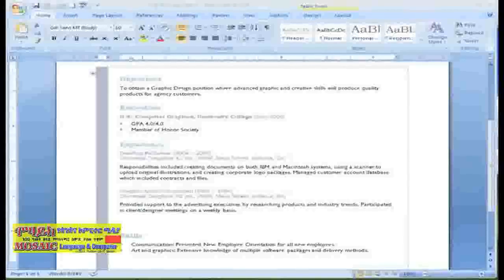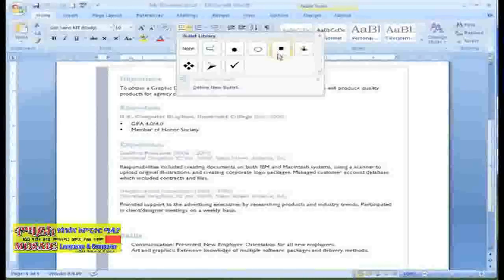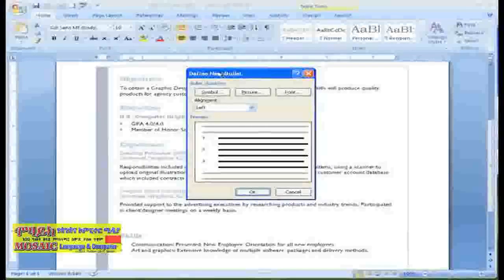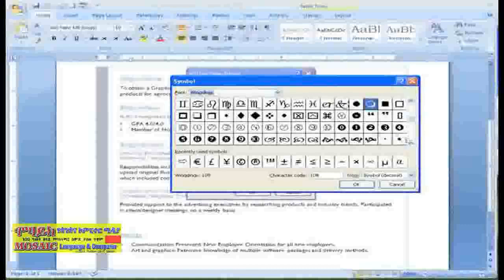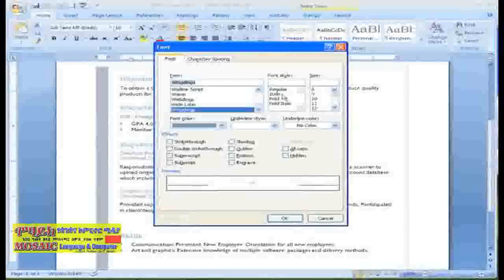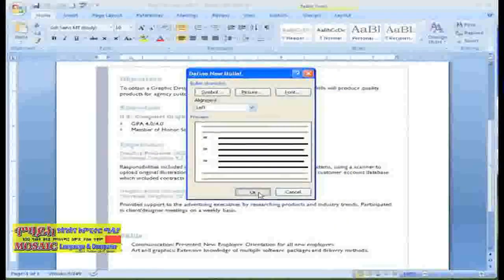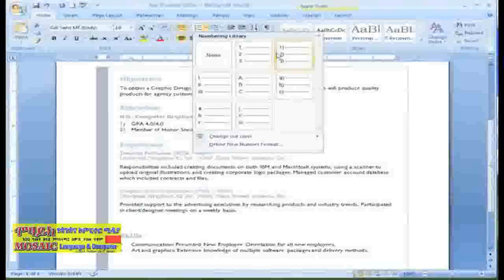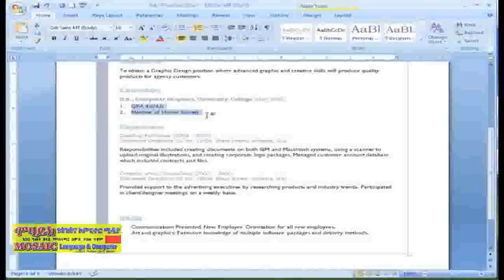MS Word 2007 Lesson 13: Using Lists